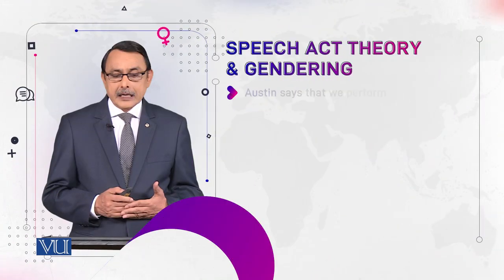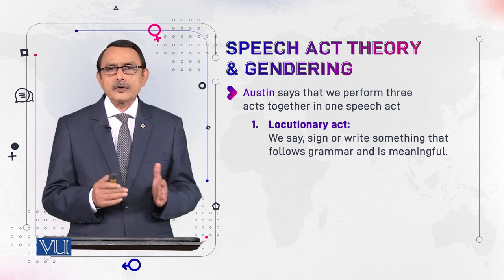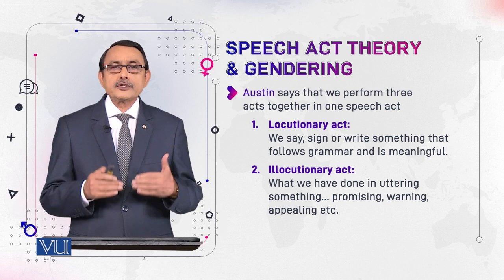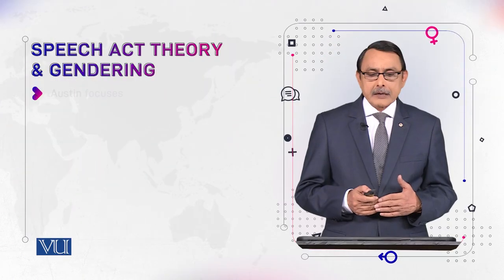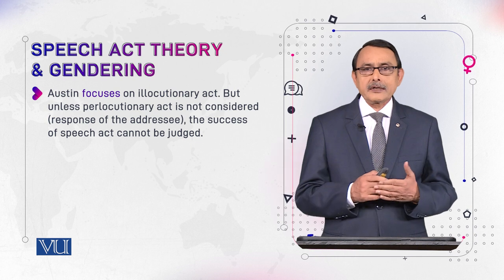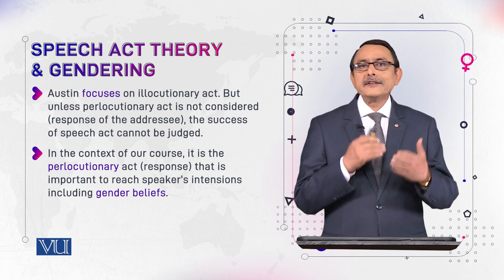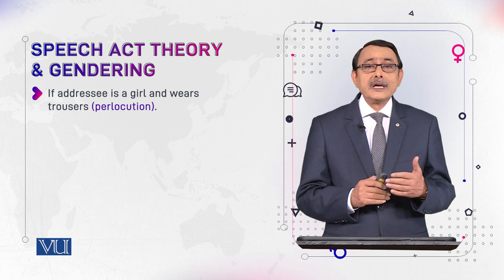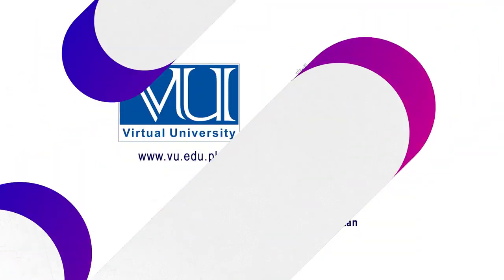Speech Act Theory & Gender | Language and Gender | ENG527_Topic069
Topic069: Speech Act Theory & Gender
By Dr. Muhammad Aslam